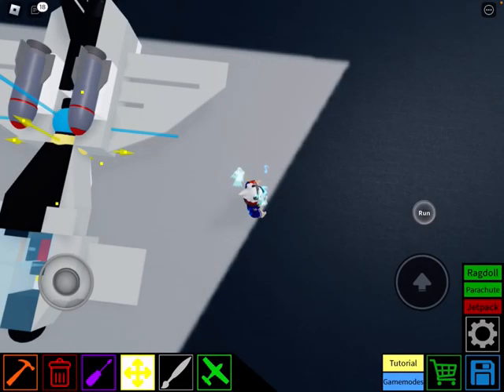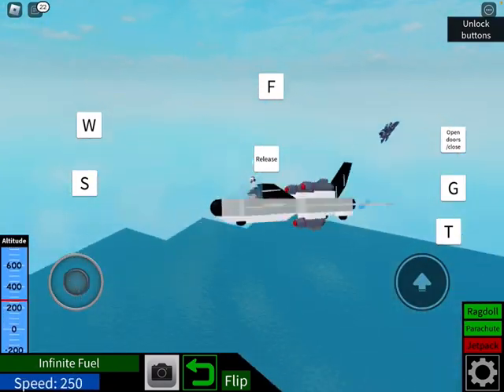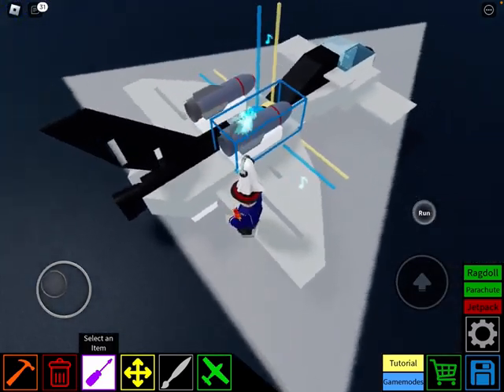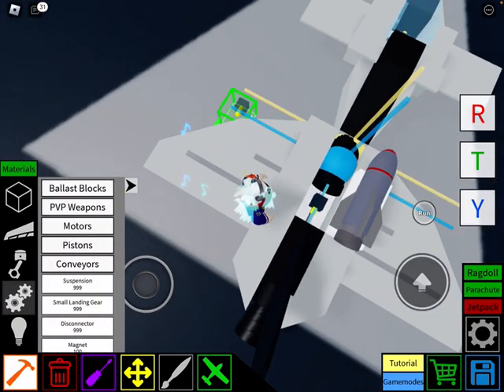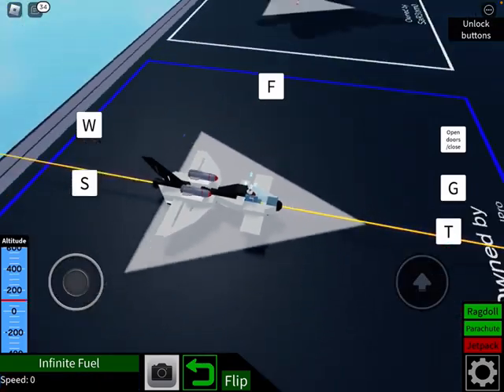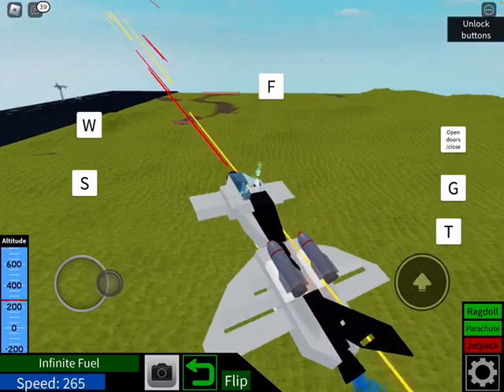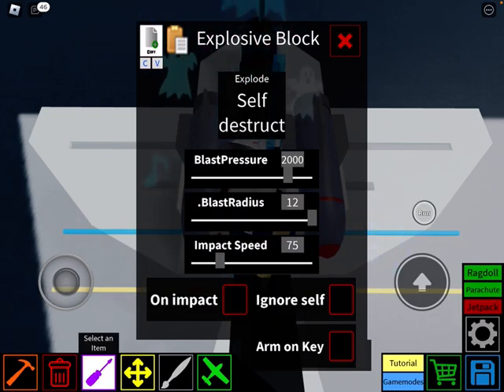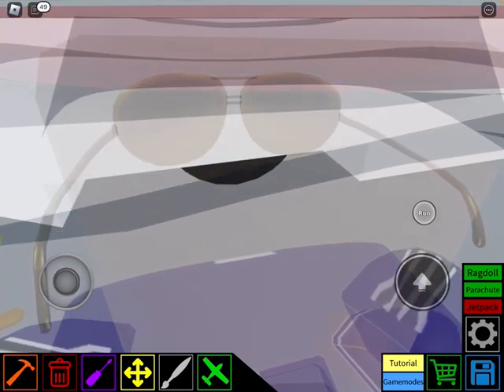PLANE CRAZY FIGHTER JET TUTORIAL EASY (under 100 blocks)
This design is original. This design may look similar to another YouTube channel because it used to be me but it got deleted so that’s why I’m re uploading